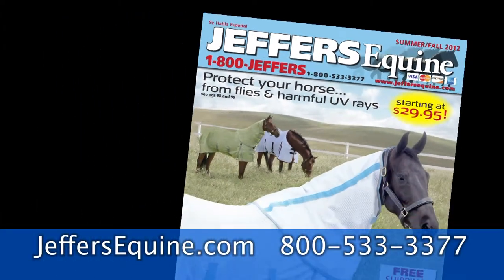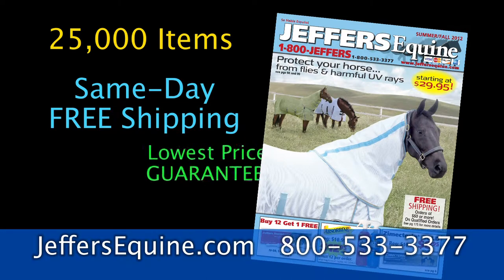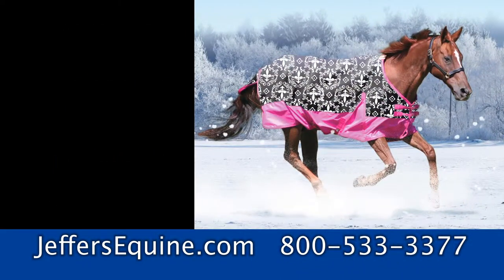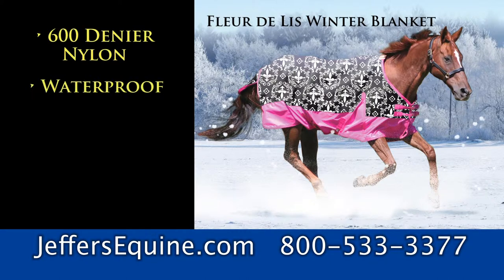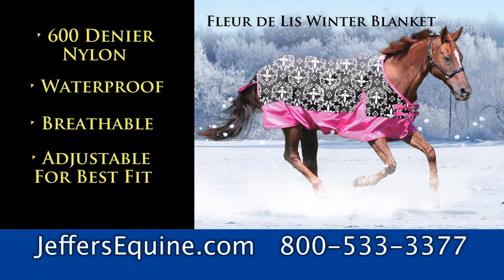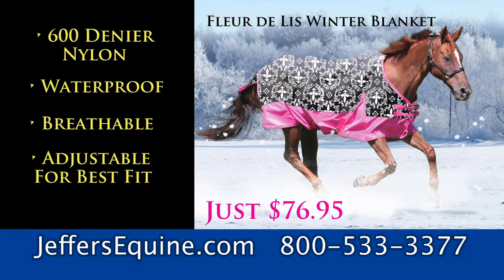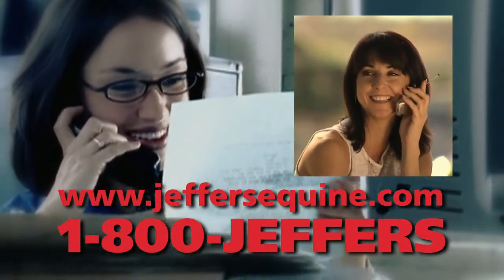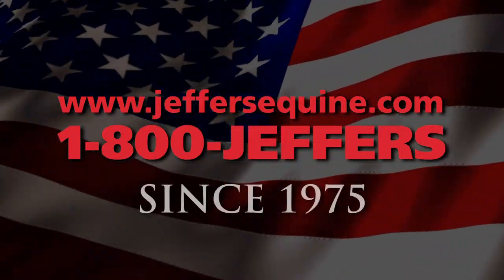Jeffers TV: Fleur De Lis Winter Blanket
As seen on The Horse Show with Rick Lamb